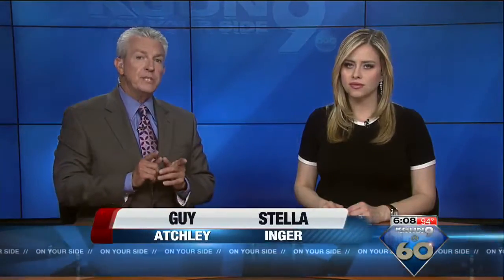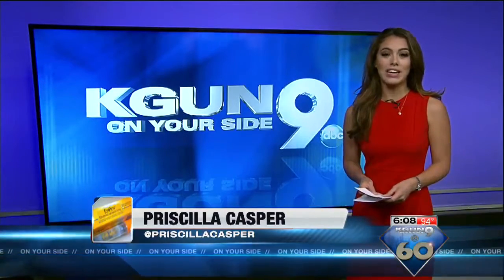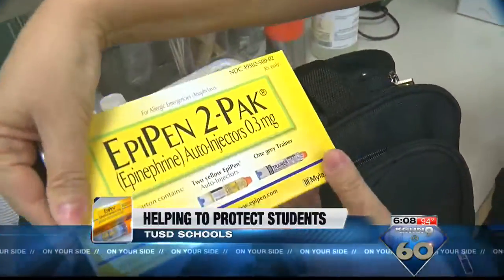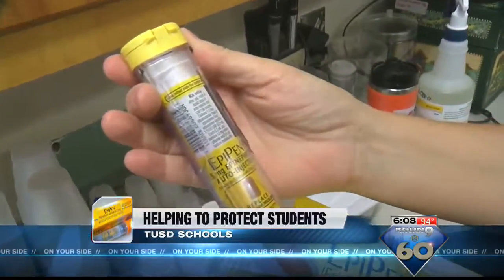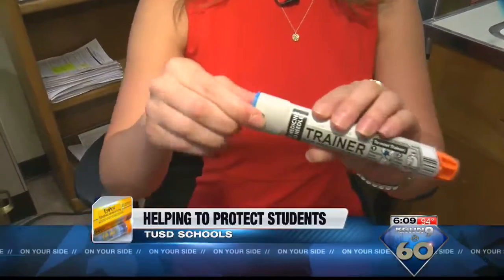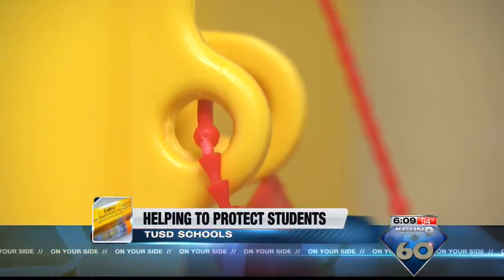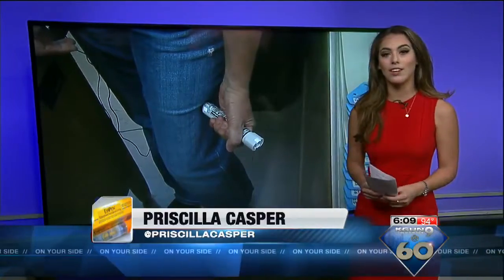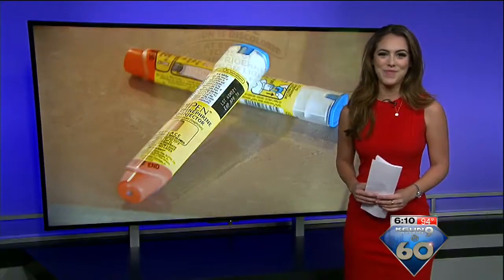EpiPens at TUSD schools helping parents out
EpiPens at TUSD schools